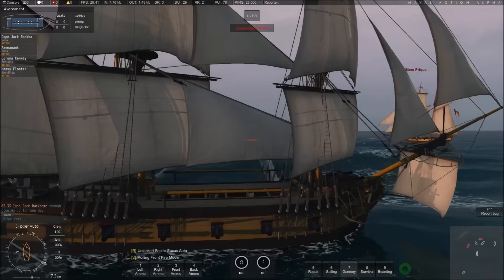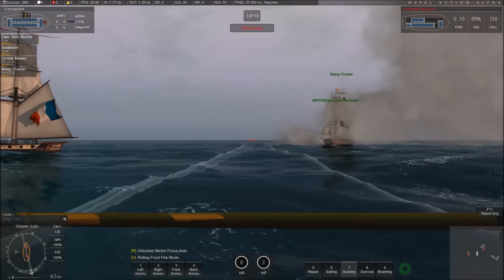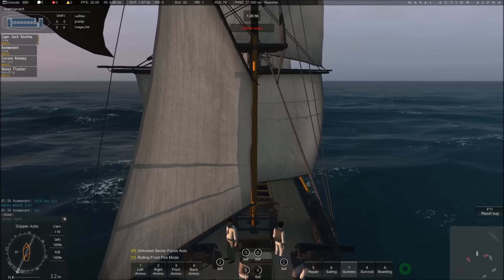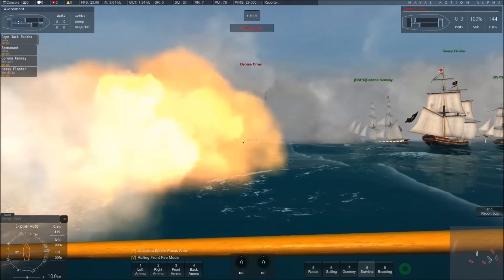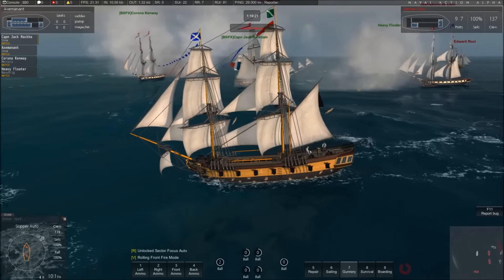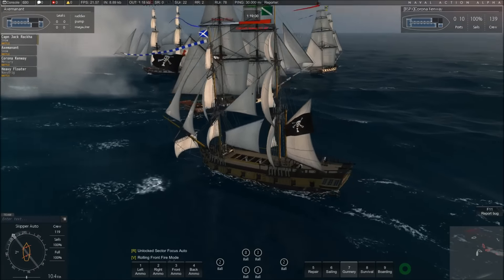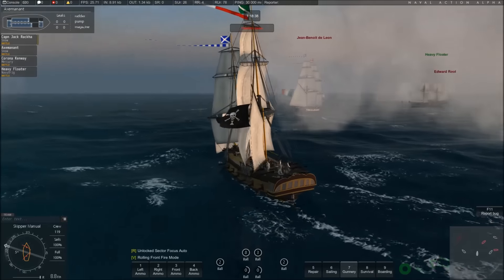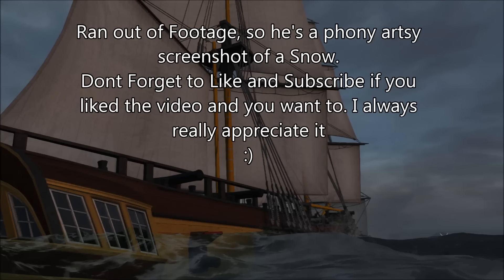Naval Action: Major Patch Incoming! (Fixed Audio)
The Naval Action devs released a dev-blog yesterday, with details about the next Major patch (due 10 - 14 days after this video is posted). Here, i discuss its contents and details.
Going over the 9.64 patch for Naval Action. Let me know what you think of it in the comments below.